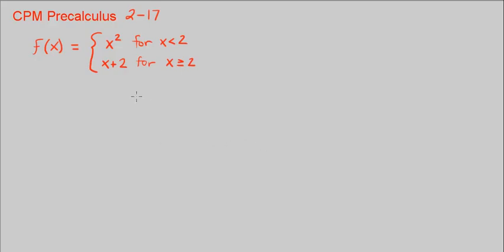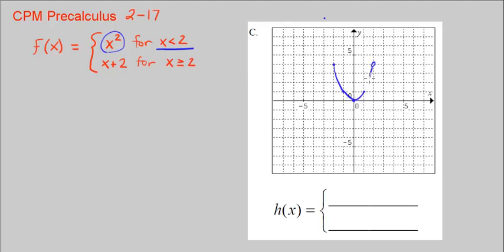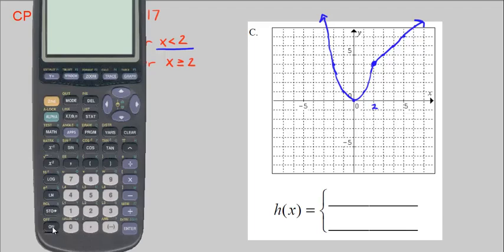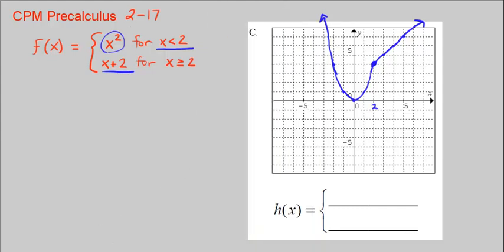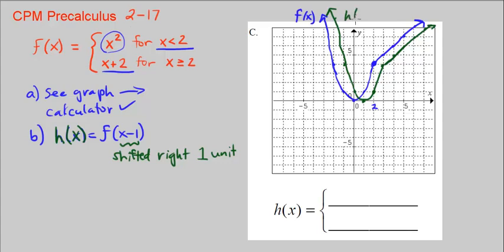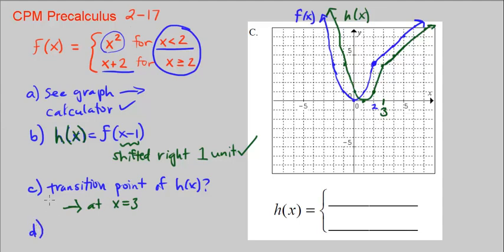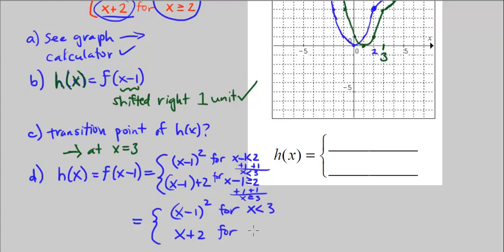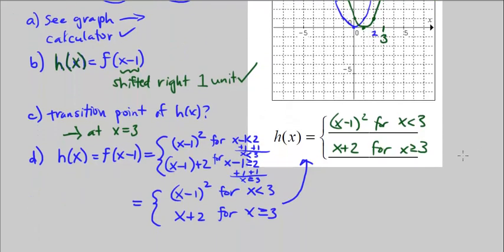CPM Precalculus 2-17 - Transforming a piecewise function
Transforming a piecewise function